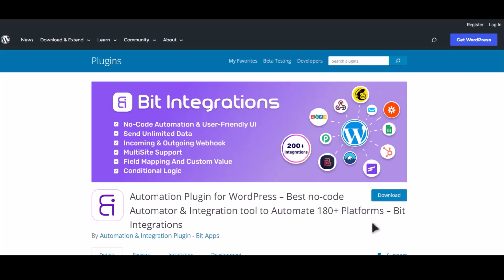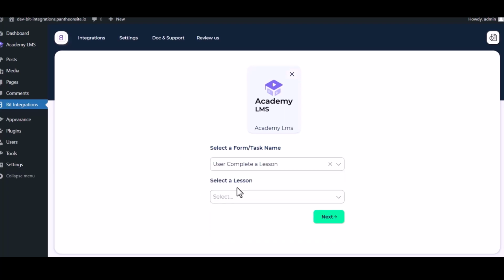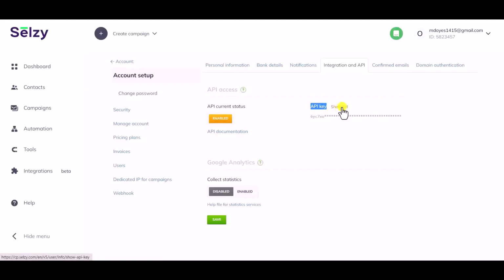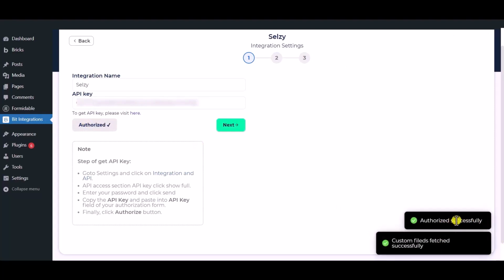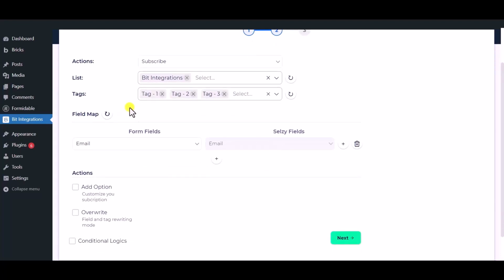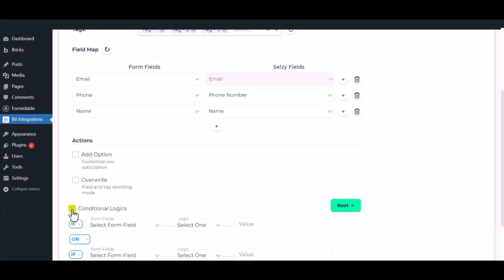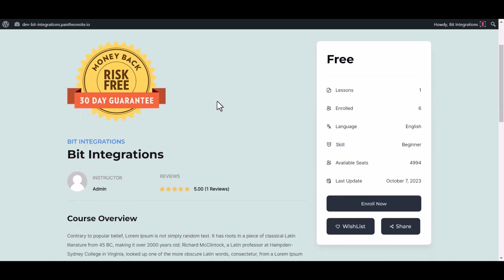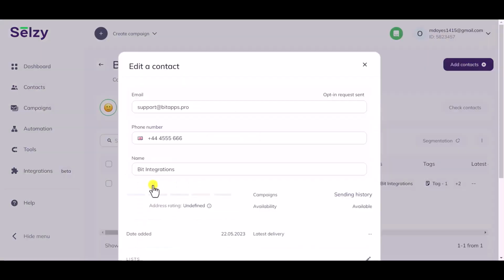Integrating Academy LMS with Selzy | Step-by-Step Tutorial | Bit Integrations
🔗 Take your email marketing to new heights with our latest tutorial! 🚀 Discover how to seamlessly integrate Academy LMS with Selzy, an innovative email marketing platform, using the Bit Integrations WordPress plugin.

In this step-by-step video, we'll guide you through the process of connecting Academy LMS with Selzy. With Bit Integrations, automating lead capture and email campaigns has never been easier!

Key Topics Covered:
✅ Learn how to integrate Academy LMS with Selzy using Bit Integrations WordPress plugin.
✅ Unlock the full potential of Academy LMS and Selzy to supercharge your email campaigns.

📌 Whether you're a business owner, marketer, or content creator, this integration is a game-changer. Join us now and revolutionize your email marketing with Academy LMS and Selzy!